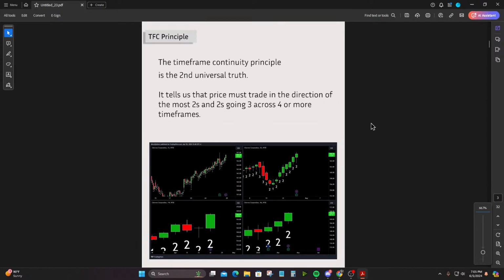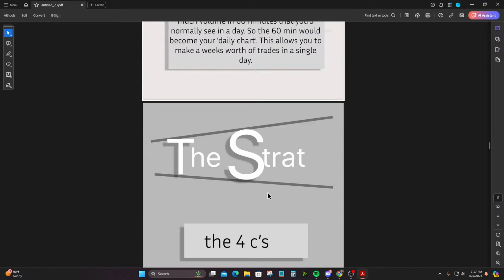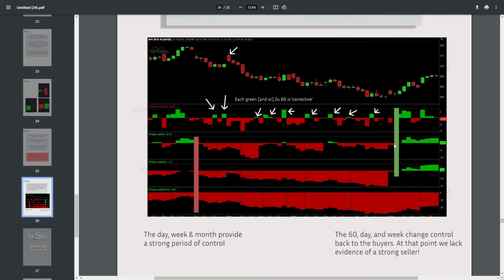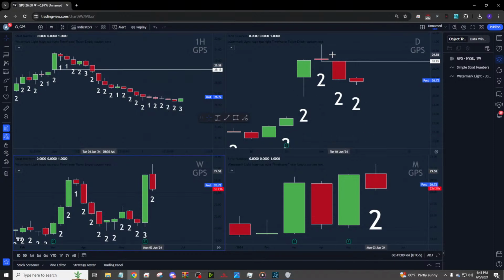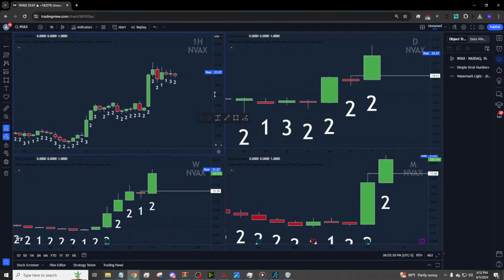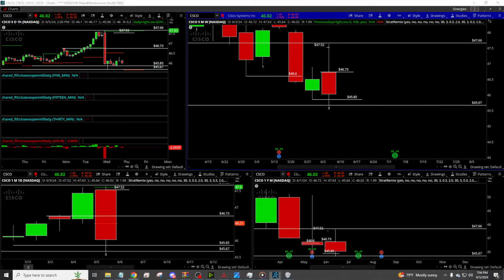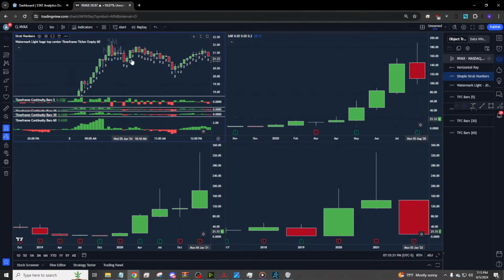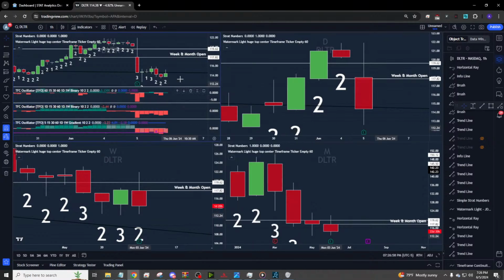Strat BootCamp Day 2: Timeframe Continuity Principle